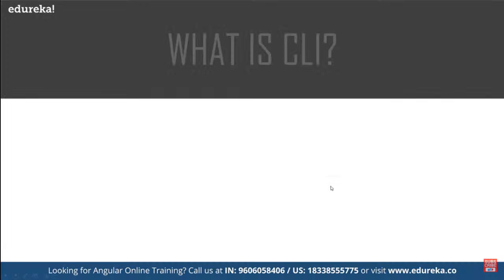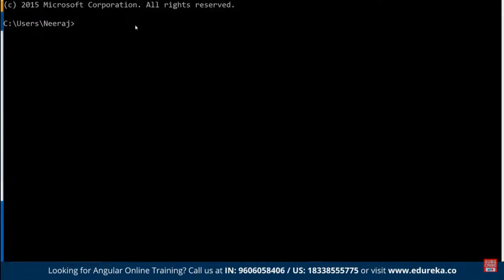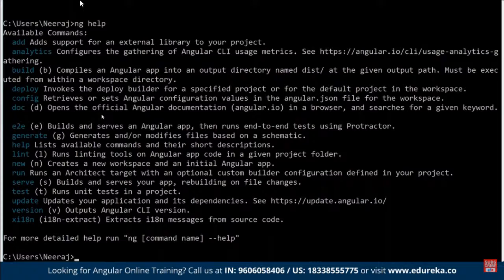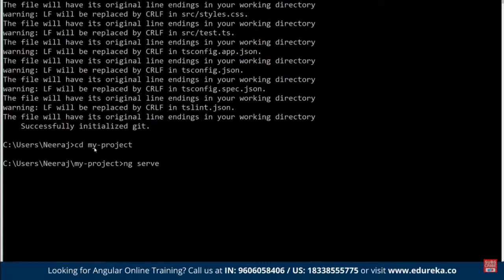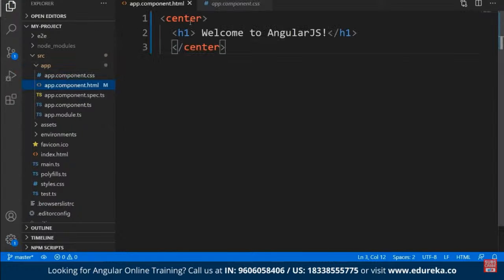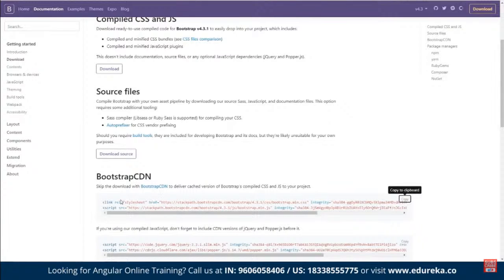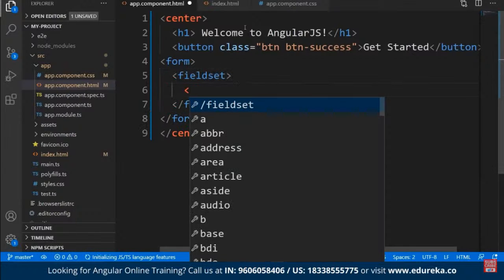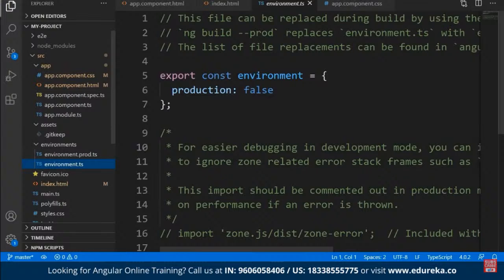Angular CLI & Forms Tutorial | Angular Tutorial for Beginners | Edureka | Angular US Live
This Edureka "Angular CLI & Forms" video will help you learn all that you need to know about the Angular CLI, it's benefits and drawbacks. This video will also provide a brief introduction to Angular Forms.

1. This is a 4 Week Instructor-led Online Course, 20 hours of assignment and 20 hours of project work
2. We have a 24x7 One-on-One LIVE Technical Support to help you with any problems you might face or any clarifications you may require during the course.
3. At the end of the training, you will have to work on a project, based on which we will provide you with a Grade and a Verifiable Certificate!

Angular certification training at Edureka will help you in learning the following :

1) Describe Client Side MVC, SPA, and Typescript
2) Discuss and Apply various application designs, testing practices, and related development tools DI
3) List different ways of development using alternate APIs and use them as peruse cases
4) Explain XHR communication, Form manipulation, and REST API communication
5) State Async supporting libraries/features like Promises, Observable
6) Describe Internationalization/Localization, and External libraries like JQuery, Bootstrap, incorporation
7) Explore Upgrading from 1.X AngularJS Application, and Multi-Device/Cross-Platform application
8) Illustrate how to use Node.JS, MongoDB (MEAN Stack) to create simple functioning RESTful APIs yourself.
9) Work on a real-life project, implementing an Electronic Voting System to learn 10) Create-Read-Update-Delete concepts and derive Business Insights.
11) A working code base implemented for a real-life project using MEAN stack to learn integration of different frontend requirements into a single project - Shopping Cart
12) Working code bases implemented for a real-life project using Firebase - Grocery List Management / Employee Management.

1) UI Developers and Technical Leads
2) Developers upgrading from AngularJS 1.x or above
3) Freshers and aspiring UI (JavaScript) developers
4) Full Stack Developers
5) QAs, Architects, and Technical Project Managers